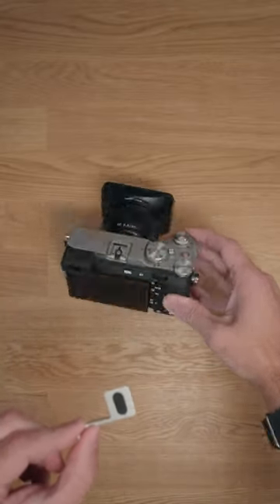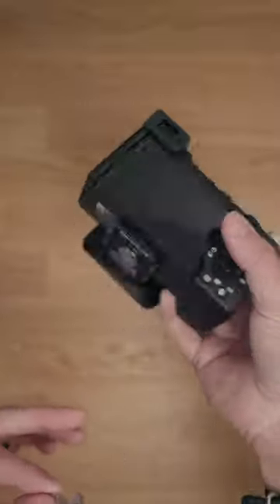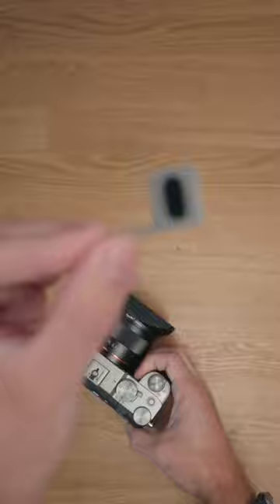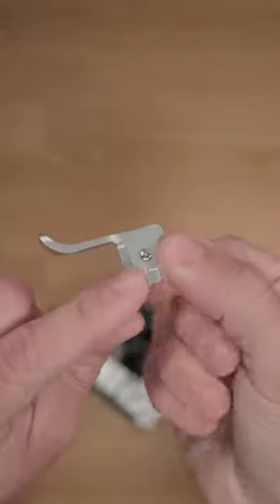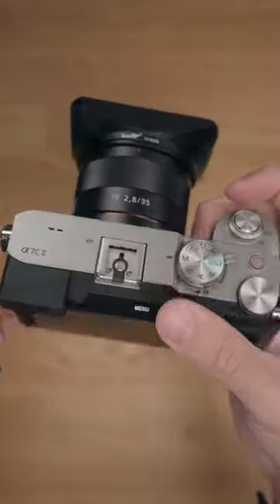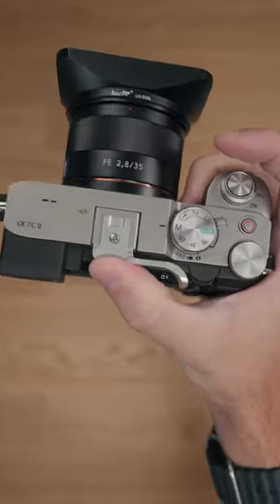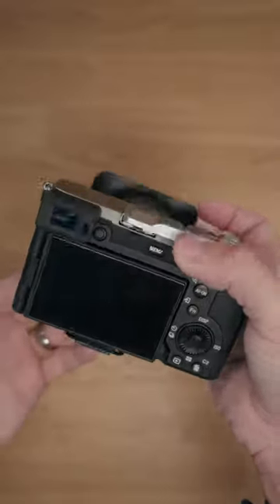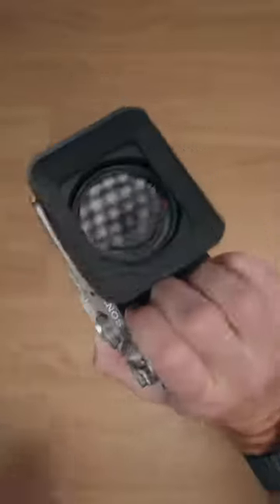This makes a small camera easier to hold